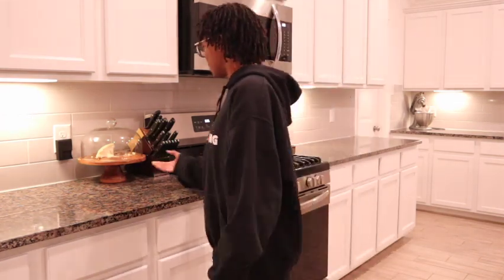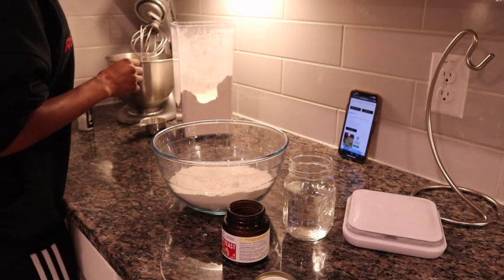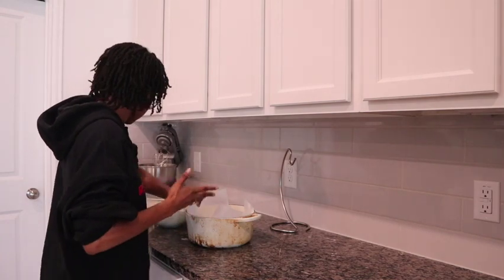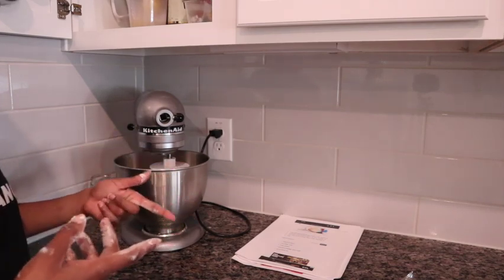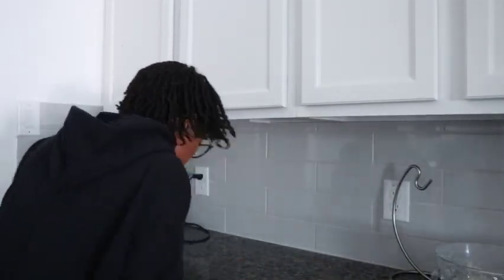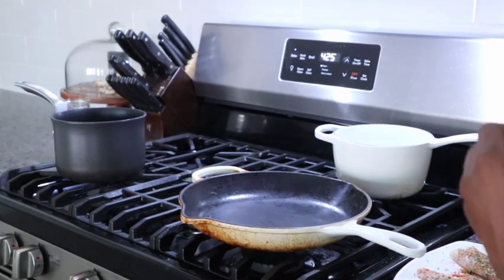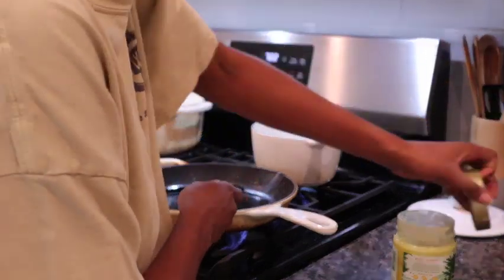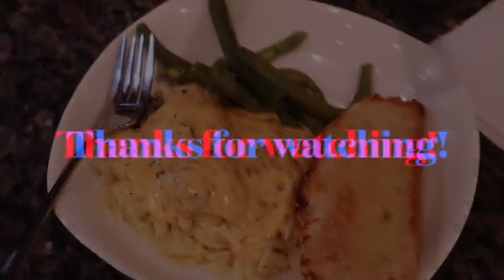Efficient From Scratch Kitchen | Homemade bread & Pizza Dough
Come tag along while I get some work done in the kitchen! :)